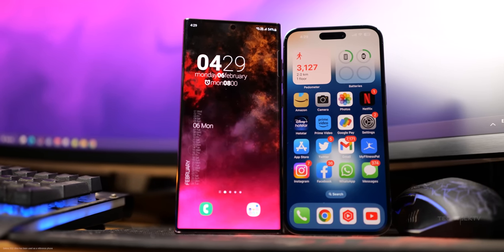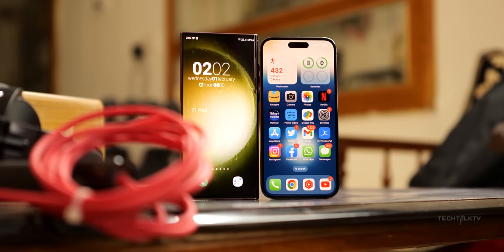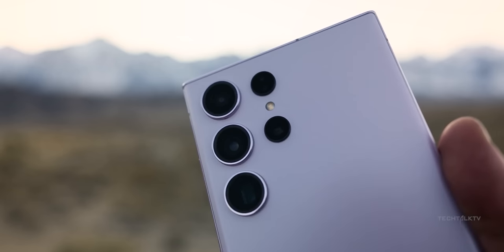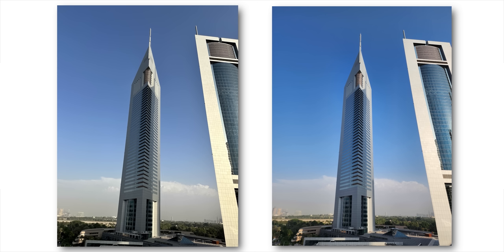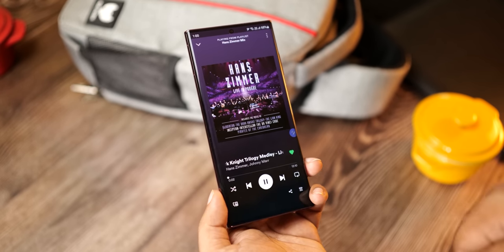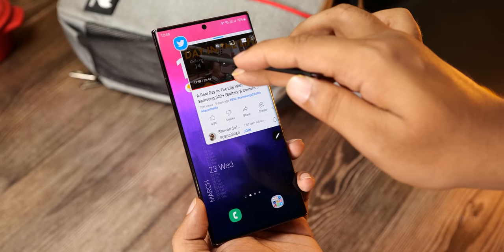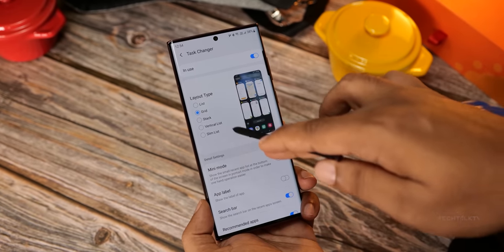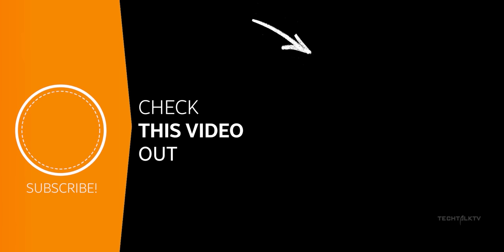Samsung Galaxy S23 Ultra vs iPhone 14 Pro Max - Total DOMINATION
Samsung Galaxy S23 Ultra and the iPhone 14 Pro Max are the best smartphones money can buy in 2023. But I think the Samsung Galaxy S23 Ultra is the better of the two, and here are the top 5 reasons.

And get,
- Instant $200 credit
- Up to $700 of instant trade-in credit